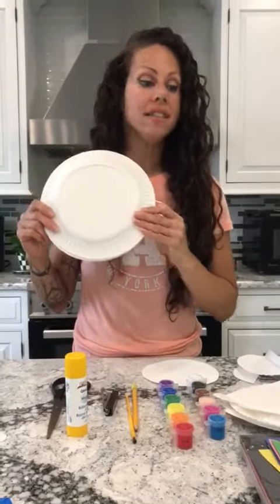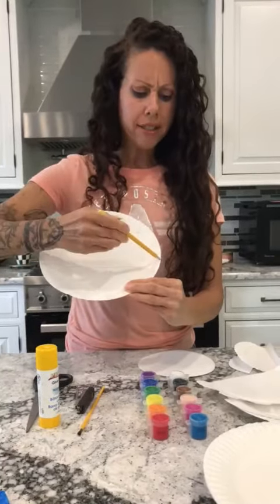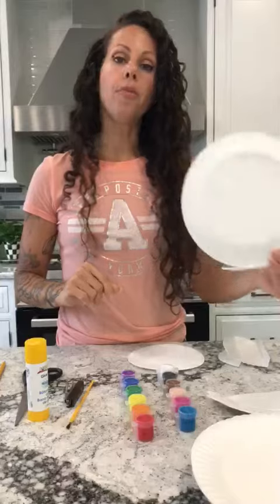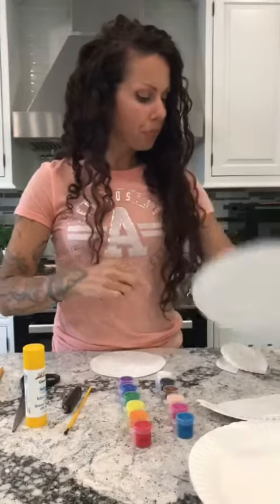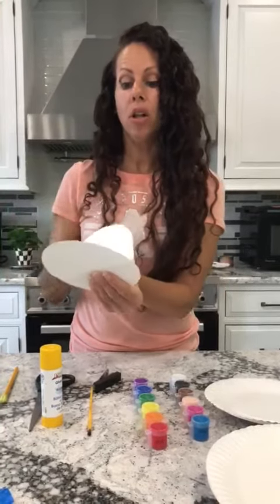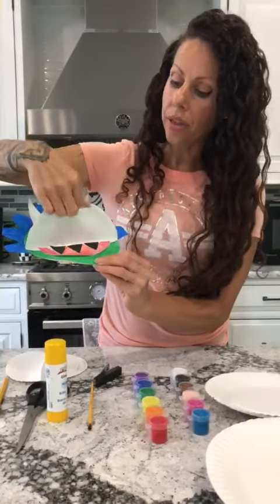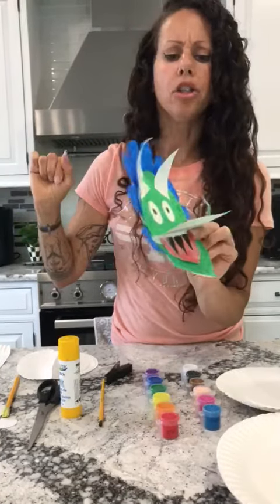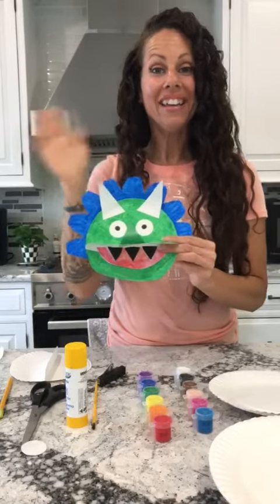Dinosaur craft with Alie